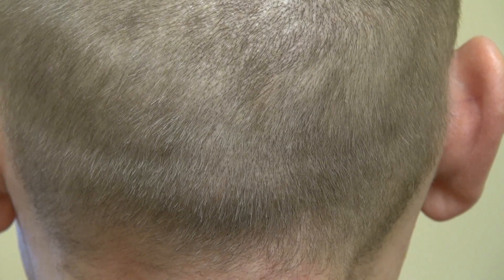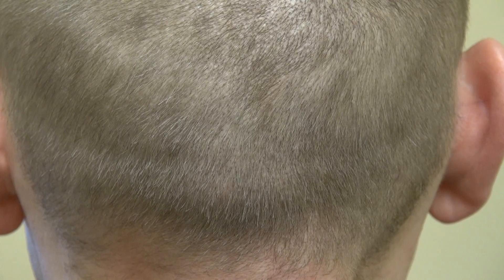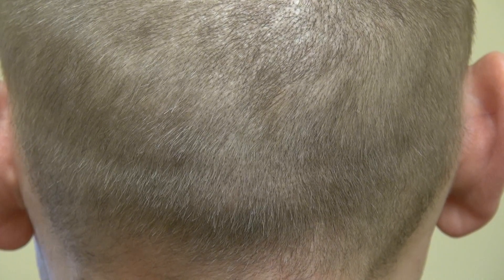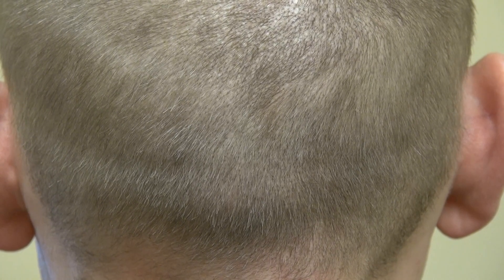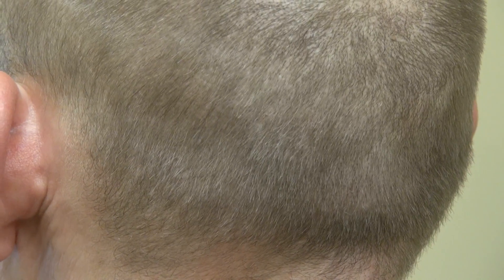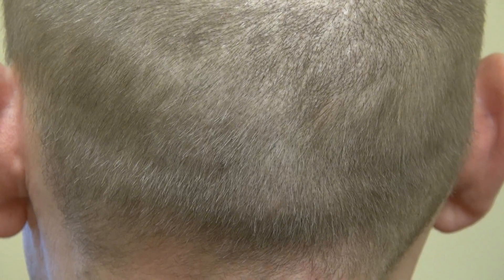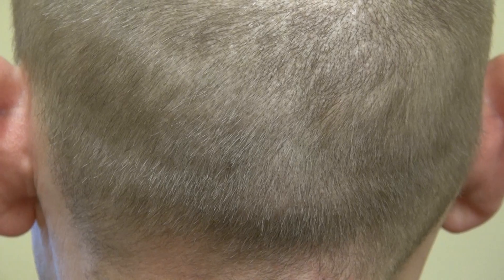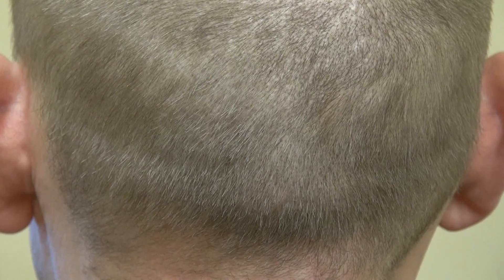FUE Scar Hair Transplant Surgery Follicular Unit Extraction Dr. Diep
FUE scar from hair transplant surgery better known as Follicular Unit Extraction during 1 year follow up with Dr. Diep leaving many dots of scars in the donor area allowing an individual to wear his or her hair shorter or or . Dr. Diep is the leading authority in the art of restoring hair using the FUE method, inventing his own tool and unique technique called DFC or Diep FUE Curve method to harvest hair intact with minimal damage.
FUE Hair Transplant vs. Strip (FUT) method: The one method is called the traditional “Strip” harvesting and the other is FUE. Strip harvesting involves cutting a strip of skin in the back of your head and dissects it down under a microscope to each individual follicle before transplanting one graft at a time into the bald spot. The PRO for strip harvesting are: cheaper than FUE, move more hair at one time, called mega session performing up to 6,000 grafts per session per day and 5%-15% better yield than FUE method in term of harvesting and growth. The CON for Strip harvesting are: a little bit more invasive, possible numbness and a small line of scar in the back of the head. On the other hand, the (FUE) Follicular Unit of Extraction hair transplant means extracting one graft at a time from the donor site. The PRO for FUE are: LESS VISIBLE SCAR even when the head is shaved completely, LESS INVASIVE, less bleeding, less chance of numbness and less painful during recovery. Actually, there are many small punctated scars from the FUE method which scattered throughout the head and cannot easily be seen. The CON for FUE are: more expensive than the strip harvesting because it is more time consuming and more demanding on the skill and time of the surgeon. The other CON of FUE are; the maximum amount of graft that can be harvested in one sitting is limited to 2,500 grafts per day, the percent harvest and growth is around 5%-15% less than the strip method as there is more chance of injuring grafts and rare cyst formation which normally resolve by itself.